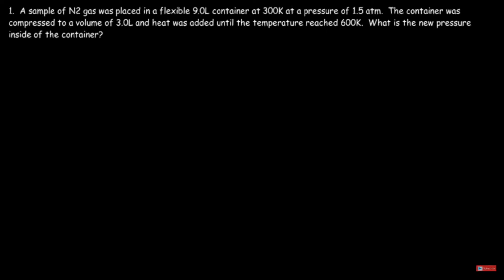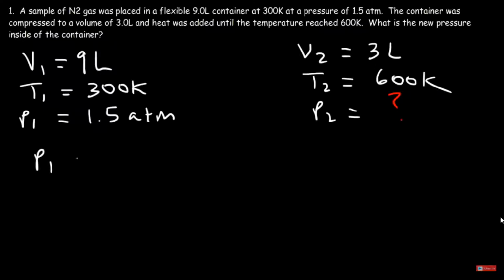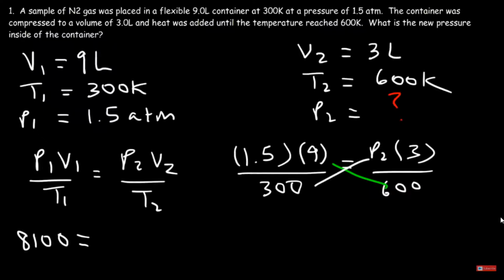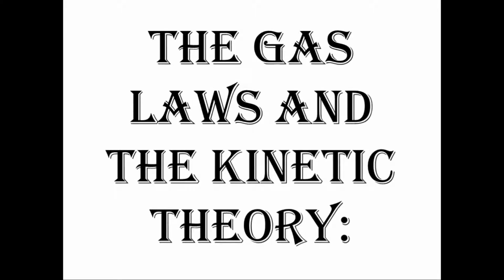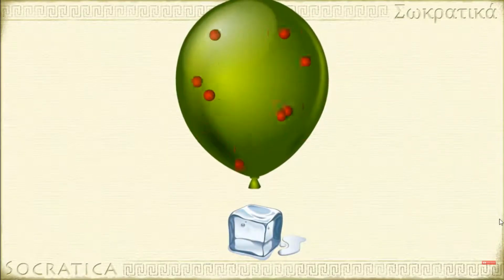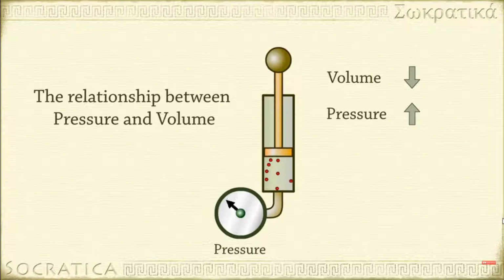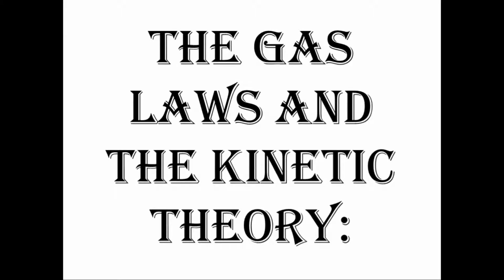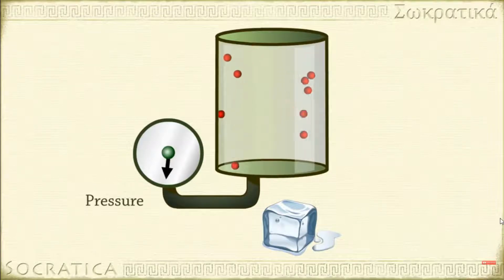COMPLETE GAS LAW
After watching this video you will be able to:
1.  Solve problems using the complete gas law equation.
2.  Explain the gas laws in terms of the kinetic theory.